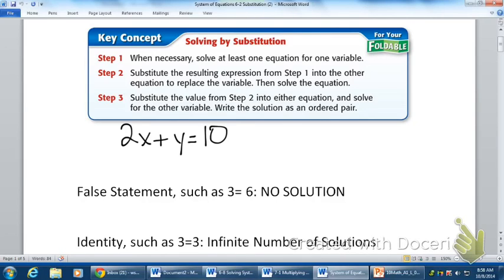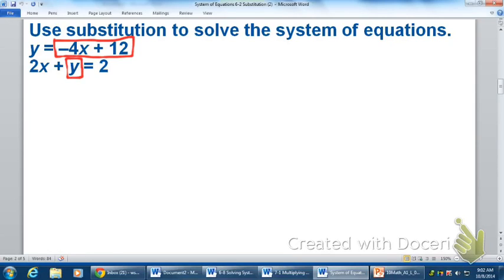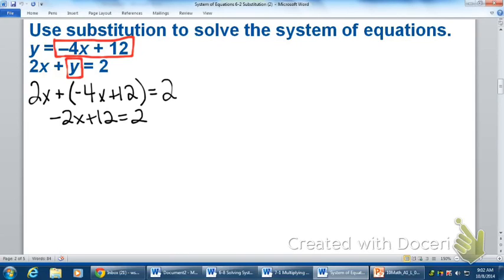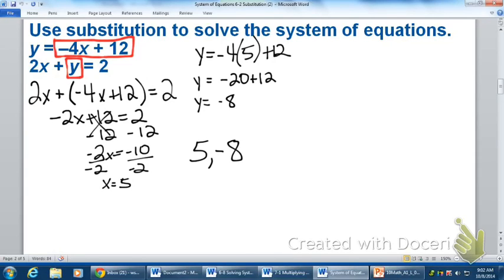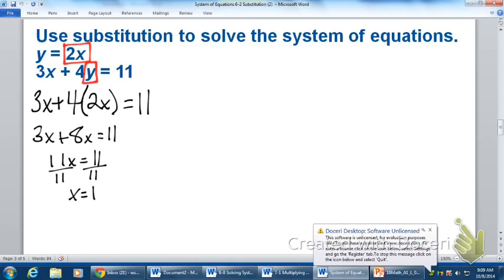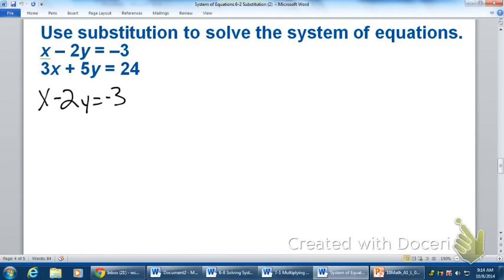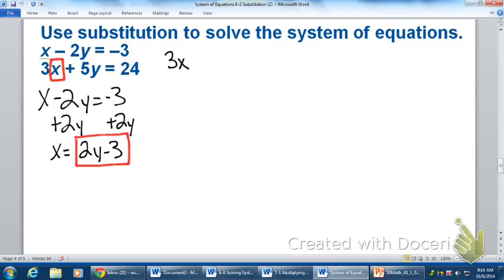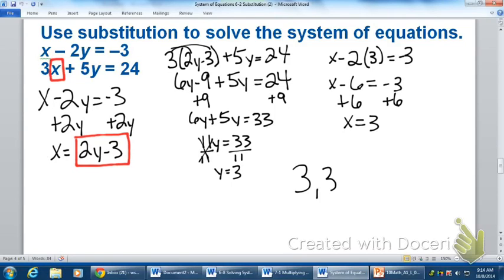10/8 substitution method